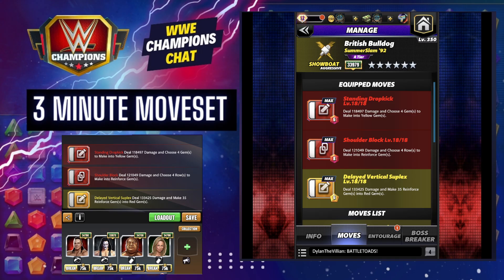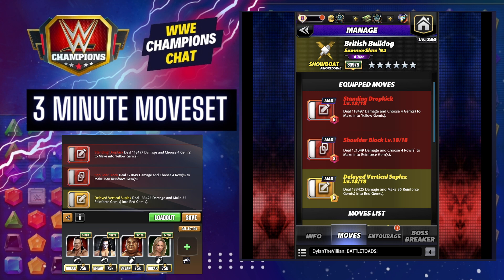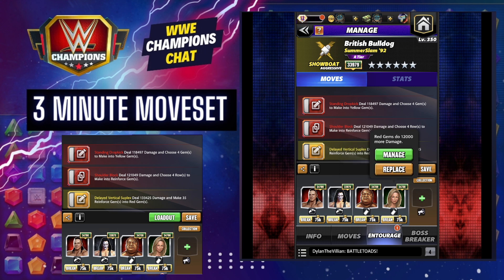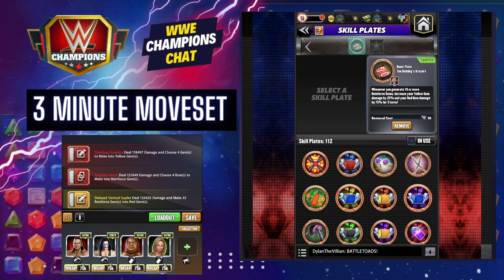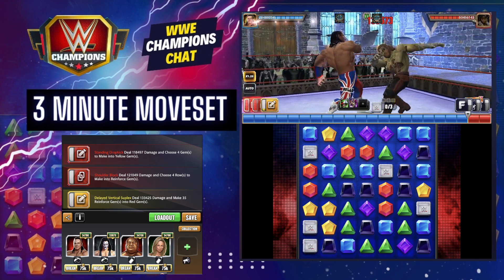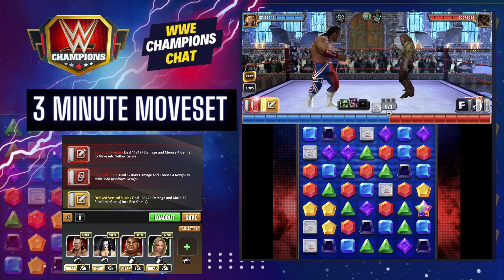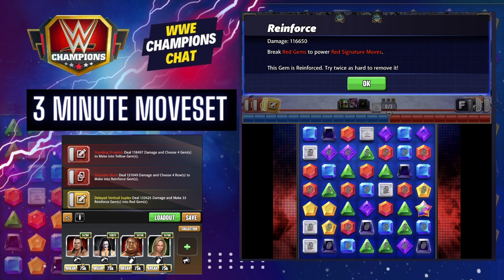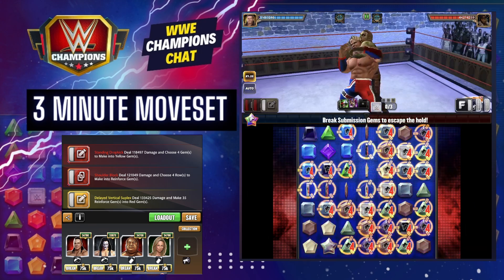British Bulldog "Summerslam '92" | 3 Minute Movesets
Your guide to getting started with British Bulldog "Summerslam '92."

3 Minute Movesets is your QUICK and EASY guide to getting the most out of your superstar and getting into battle in @WWEChampionsGame by @scopelyglobal.